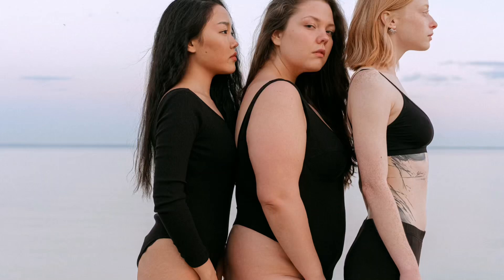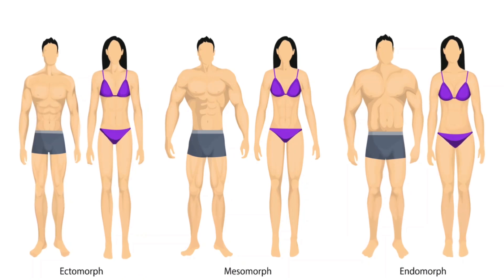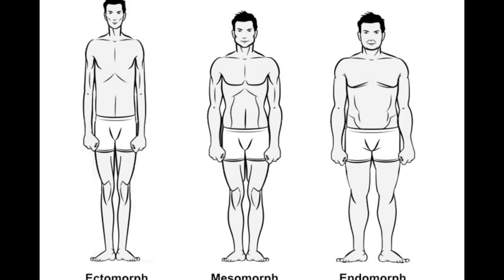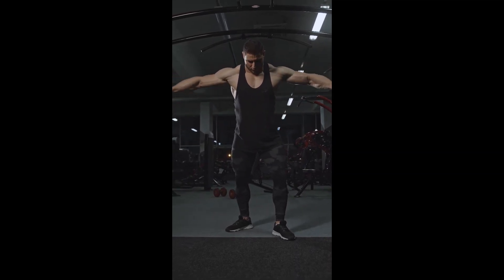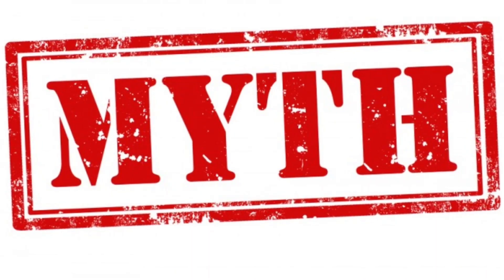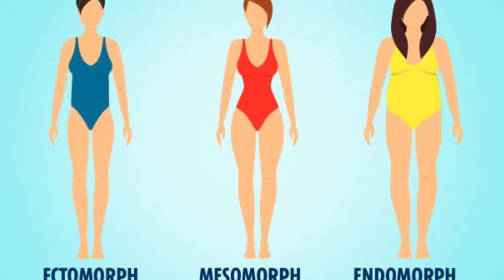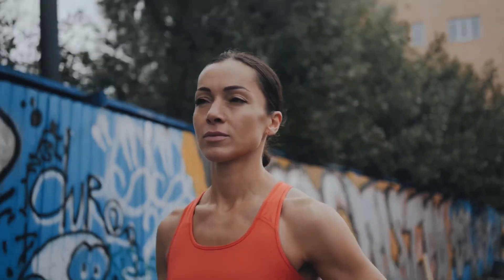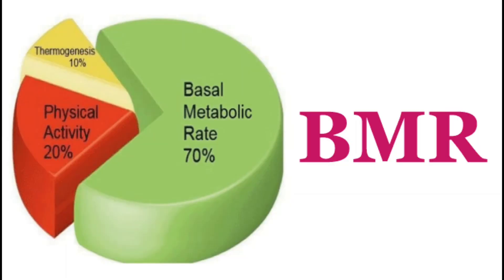DEBUNKING THE BODY TYPE MYTH - 𝗜𝗦 𝗩-𝗦𝗛𝗥𝗘𝗗 𝗚𝗔𝗦𝗟𝗜𝗚𝗛𝗧𝗜𝗡𝗚 𝗬𝗢𝗨?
In this DEBUNKING THE BODY TYPE MYTH video you''ll discover whether the body type myth of ectomorph, endomorph, or mesomorph is true or whether the fitness industry has been fooling you by promoting a bodytype myth.

GET HEALTHY AT HOME TOOLS

STACKABLE RESISTANCE BANDS: USA